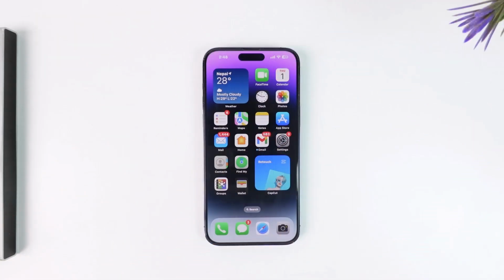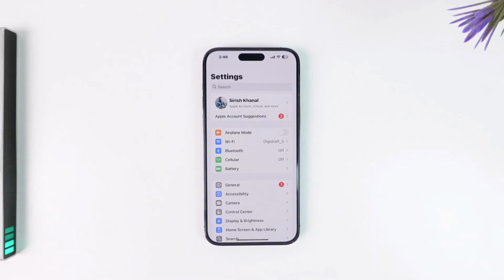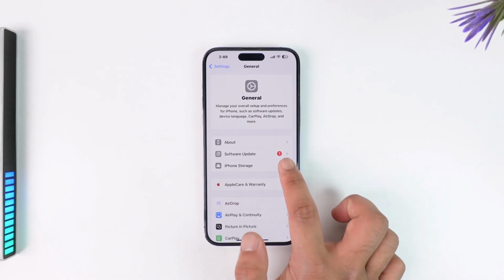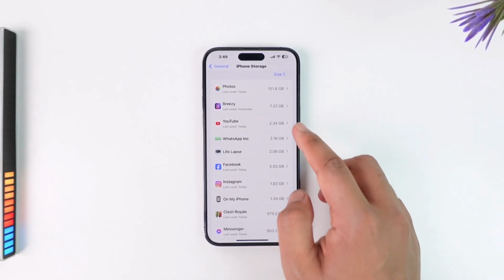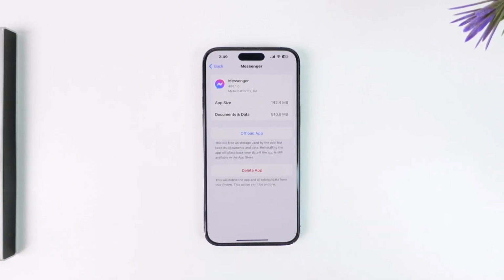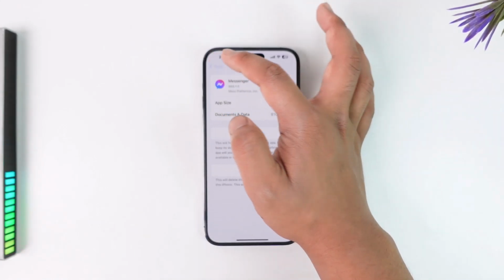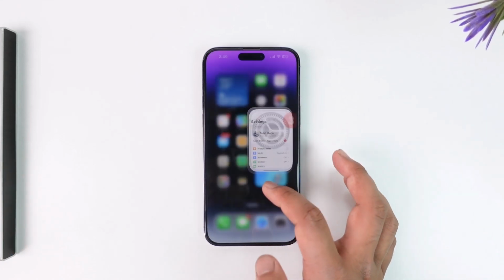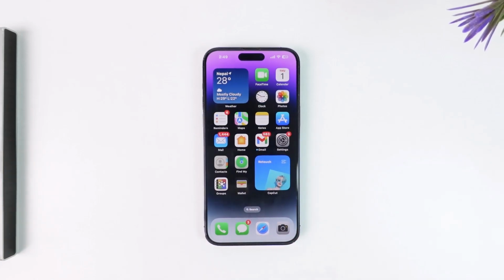How to Clear Cache on iPhone Apps !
Now you know that Android already has an option to clear the cache files on their applications, but today, we will learn how to do it for an iPhone.

If you want to clear the cache files on the apps on your iPhone, it's actually quite simple to do so. Here’s a step-by-step guide:

First, launch the Settings app on your iPhone. Unlike Android, iOS doesn't have a dedicated function to clear only the cache files of an app. Instead, you have to use the offloading feature to free up space. Here’s how you can do it:

Go to the "General" option in your Settings. From there, navigate to "iPhone Storage." In the iPhone Storage section, you will see a list of all the applications installed on your device, along with the amount of storage each app is using.

To clear the cache for a specific app, tap on the app from the list. Once you tap on an app, you will see an option to "Offload App." Offloading an app will remove the app itself but keep its documents and data. Tap on "Offload App" to proceed. Confirm your action if prompted.

This method is different from clearing the cache, as it removes the app but retains the app's data on your device. When you reinstall the app, all your data will be restored.

Some applications, like TikTok, may offer an in-app option to clear the cache. If an app provides this option, you can use it to clear the cache directly from within the app. To find this option, open the app, go to its settings, and look for an option related to storage or cache management.

To summarize, the offloading method is the primary way to clear cache-like data on an iPhone. Although it doesn't function exactly like clearing the cache on Android, it effectively frees up storage space used by app data.

I hope this video helped you understand how to clear cache files on your iPhone.

0:00 Introduction
0:12 Launching Settings
0:19 Navigating to General and iPhone Storage
0:32 Offloading Apps
0:59 Clearing Cache Within Apps
1:04 Conclusion and call to action